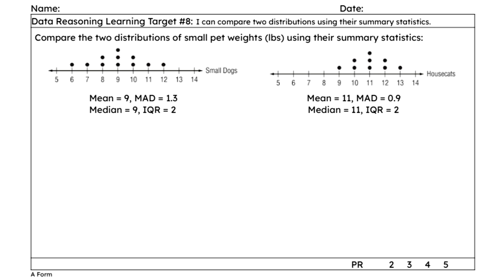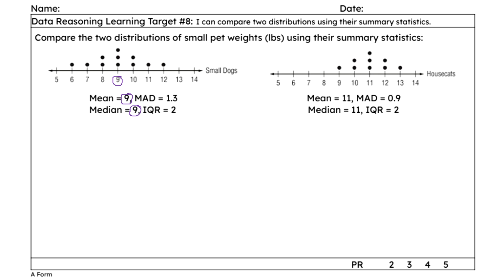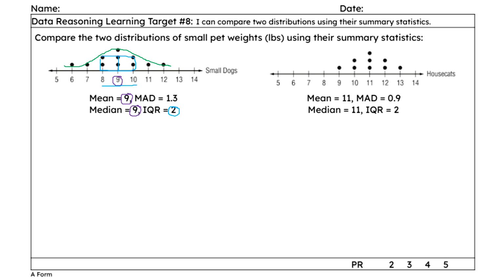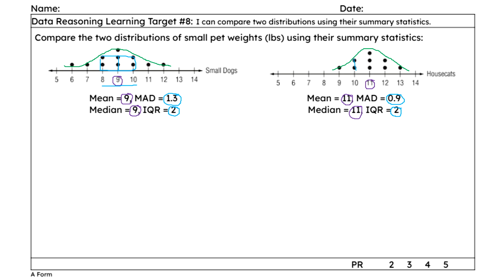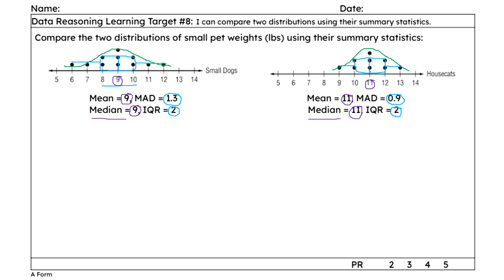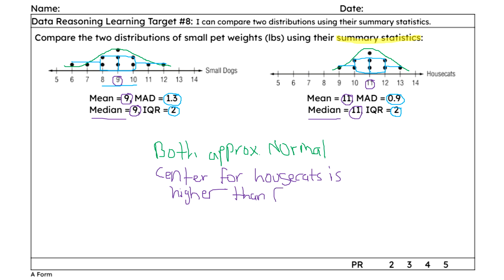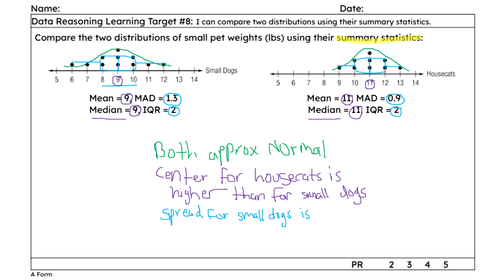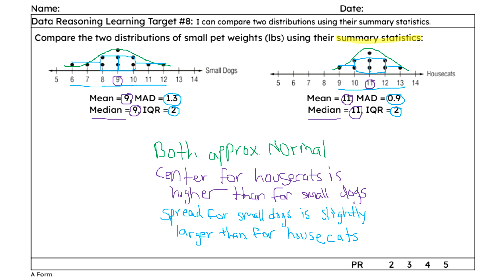GBSD Summer Data LT#8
I can compare two distributions using their summary statistics.